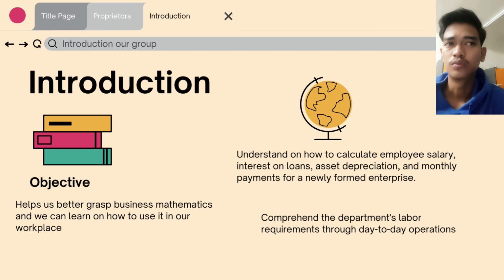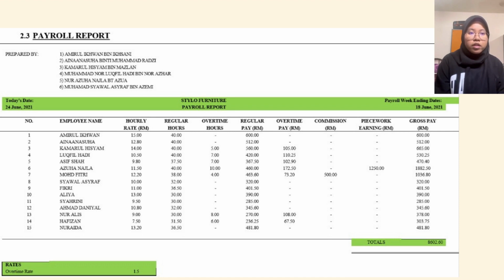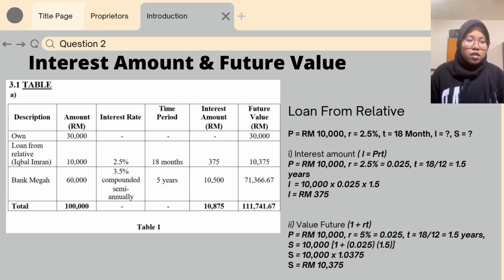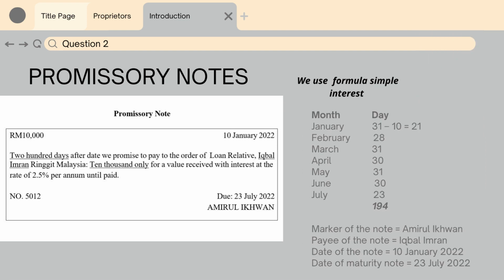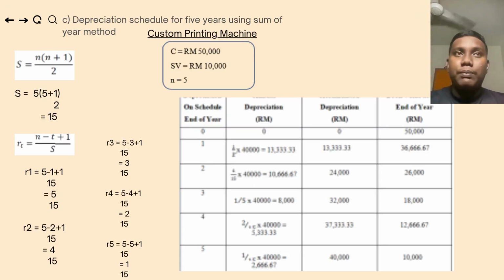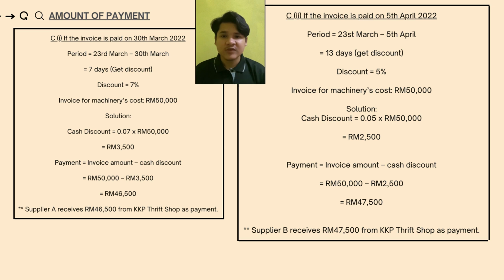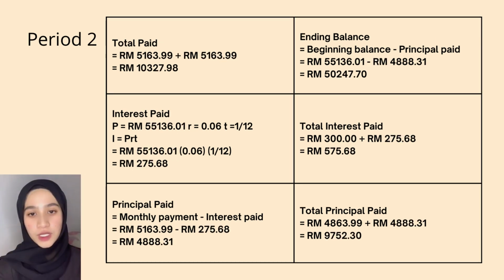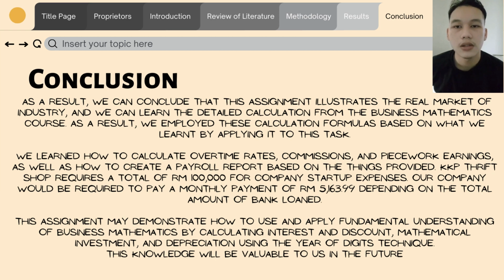AFT1103 MATH BUSINESS